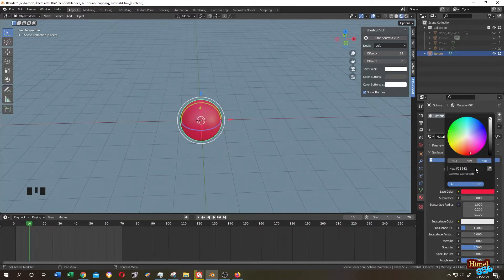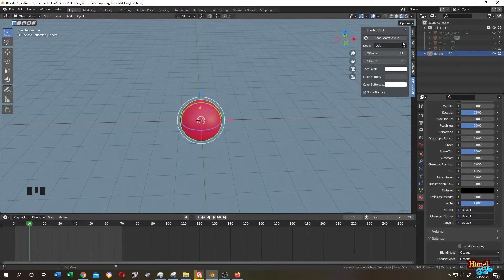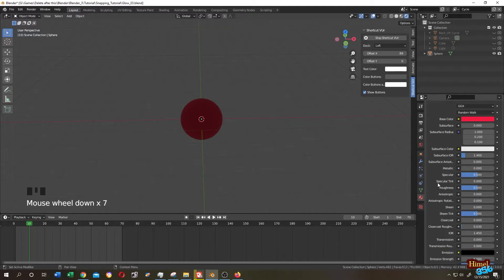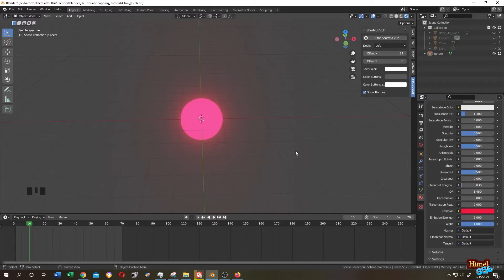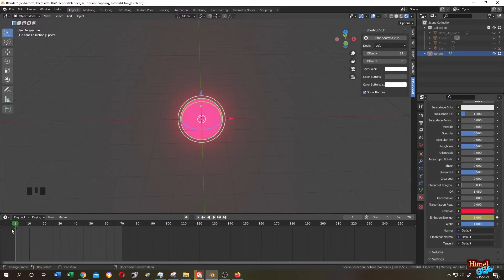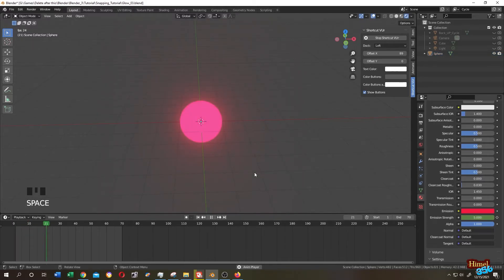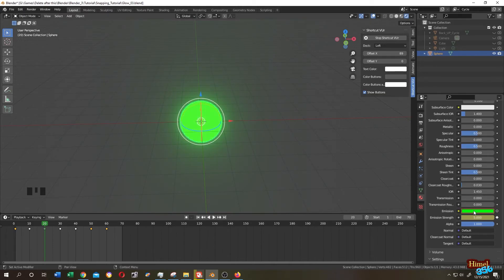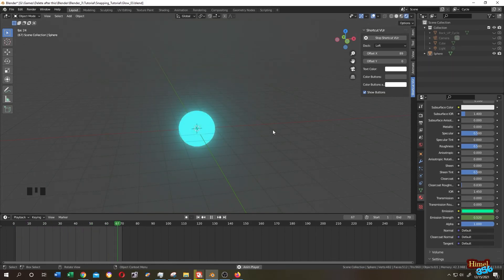Blender Tutorial : Make Object Glow and Animate Glow in Blender 3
How to make an object glow or bloom and how to animate the glow color in Blender 3